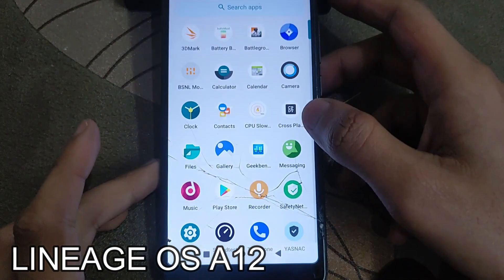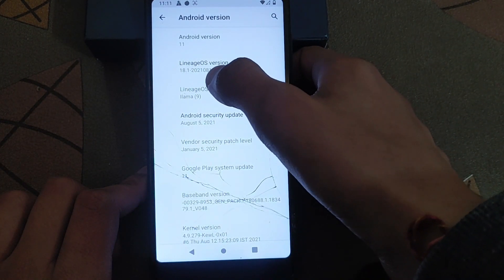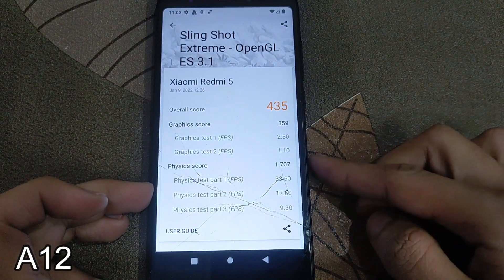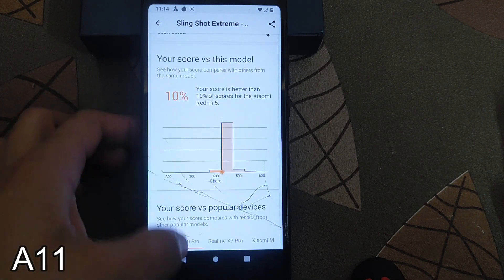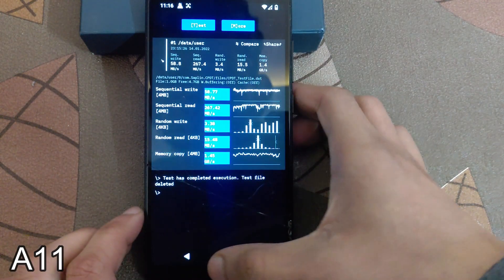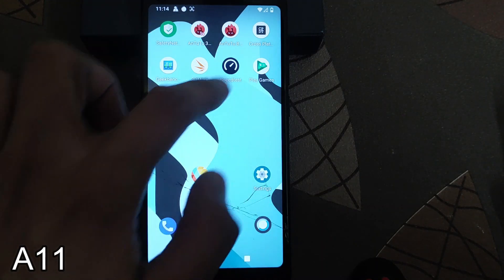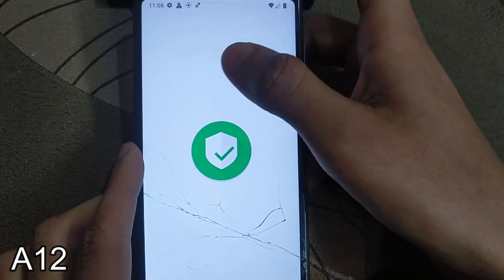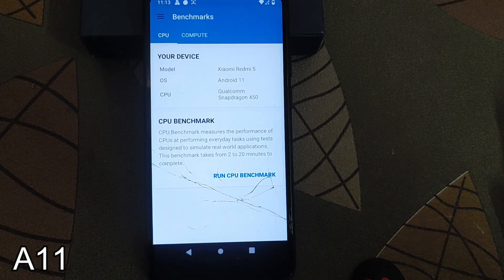LINEAGEOS 19.0 vs LINEAGEOS 18.1 | Redmi 5 ROSY | A12 vs A11 Rom | BenchMark Test, Speed Test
LineagesOS Android 12 vs LineageOS Android 11 | Redmi 5 Lineage 19.0 vs Lineage 18.1 UNOFFICIAL
Credit: Baunilla

THIS IS THE FIRST VIDEO OF COMPARISON. VIDEO IS NOT EDITED AND RECORDED IN THE BEST WAY AS I WAS THINKING, NEED TO WORK AND HAVE TO IMPROVE MY EDITING IN COMPARISON VIDEO!!
Sorry for Inconvenience..